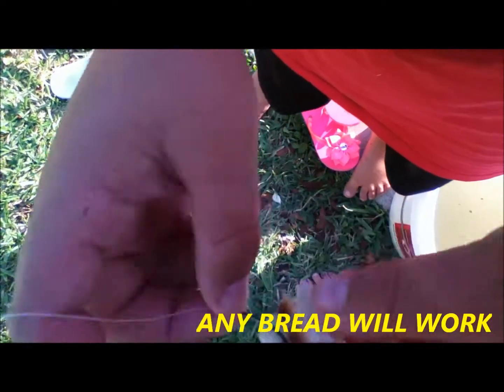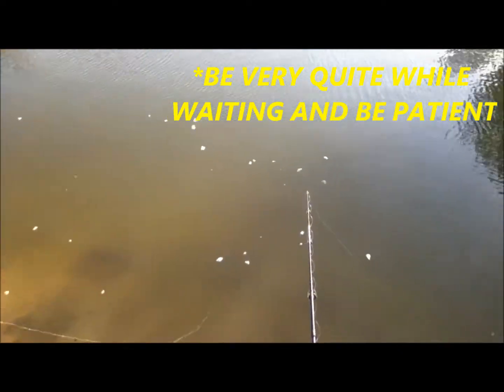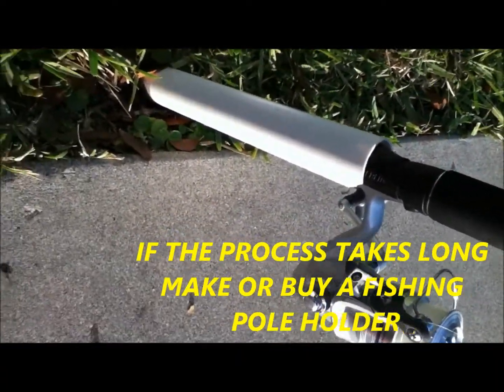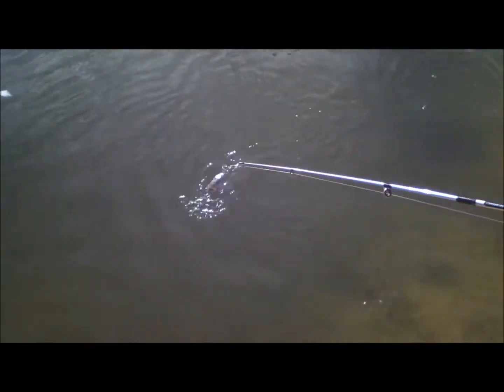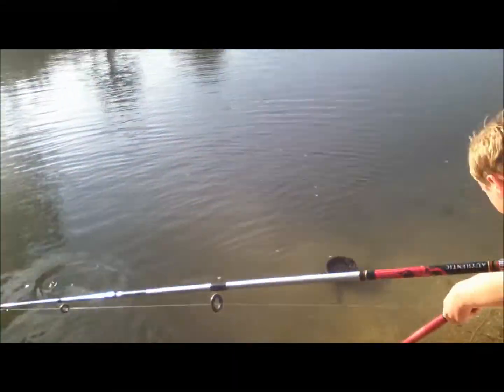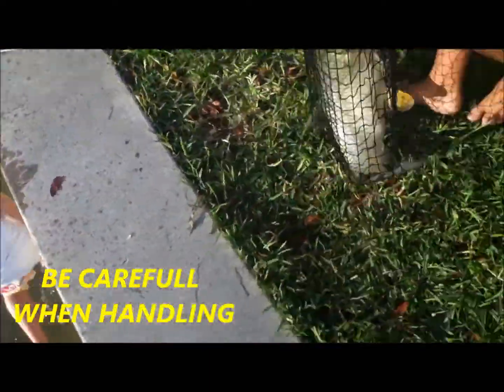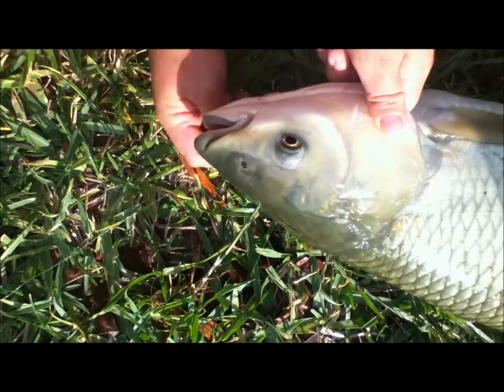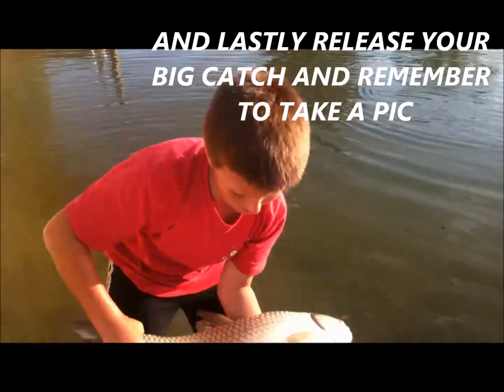*HOW TO CATCH A KARP